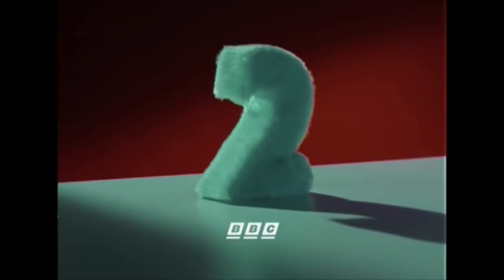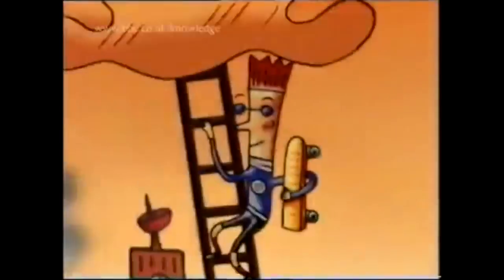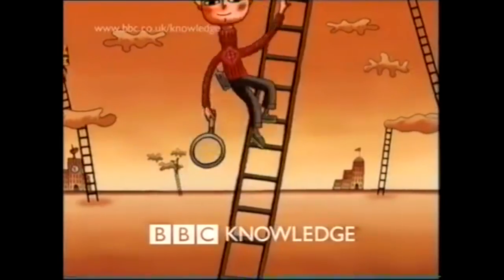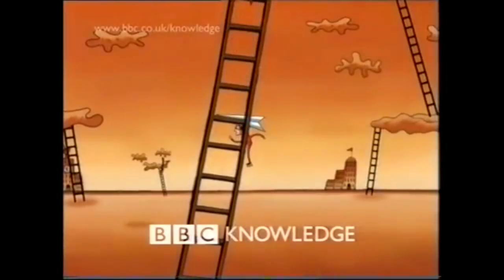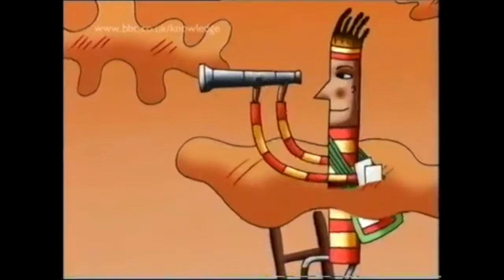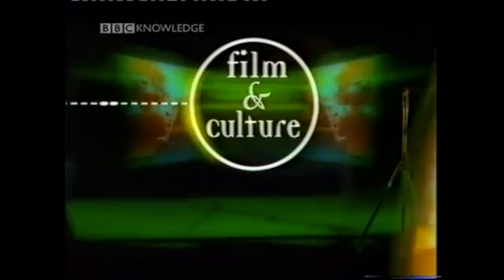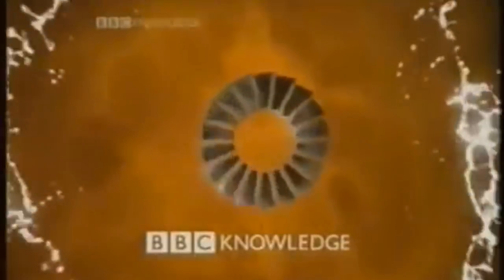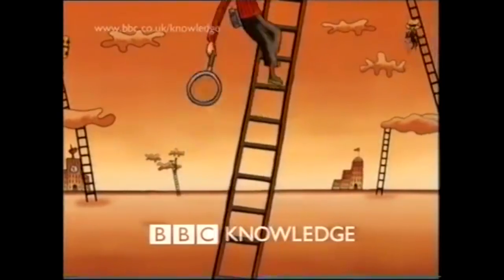BBC Knowledge Idents - The Ident Review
Episode 22

This week on the Ident Review, we take a look at a much requested channel, another of the BBC's early digital offshoots, BBC Knowledge!